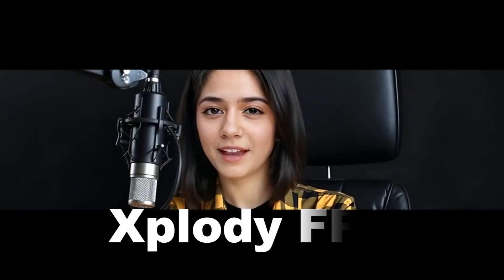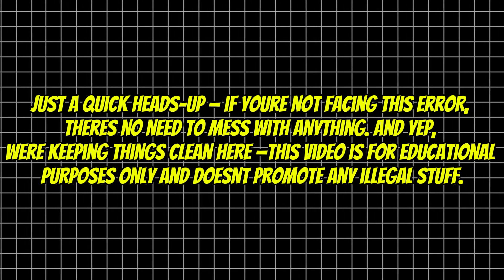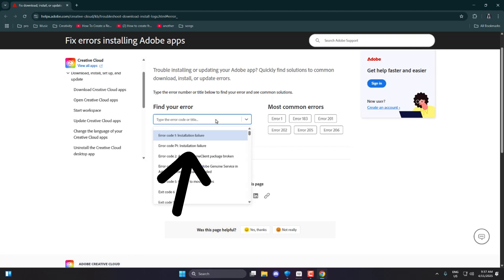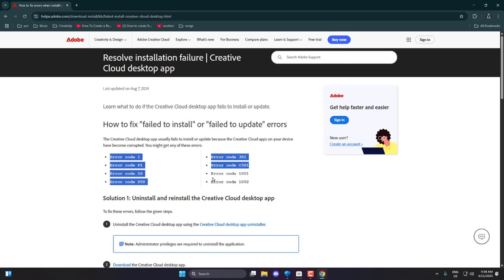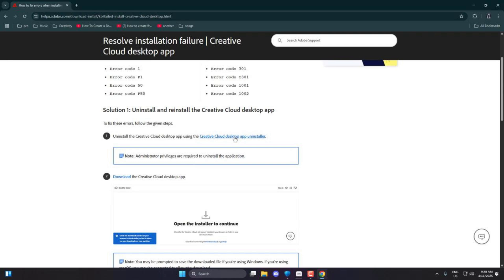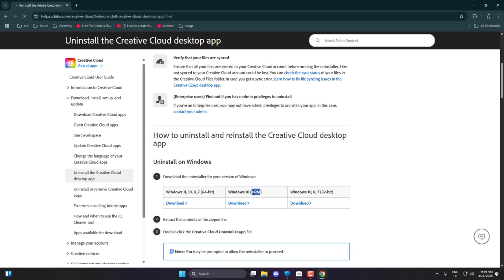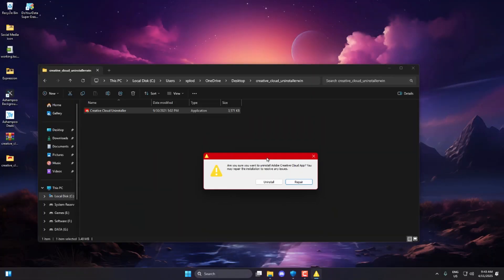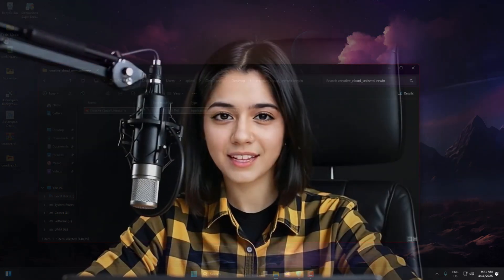Fix Adobe Error Code 1 | Creative Cloud Missing or Corrupted | 2025 Working Method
Hey everyone, it’s Saira from Xplody FPS!
In this quick and easy tutorial, I’ll show you how to fix Adobe Error Code 1, which usually happens when your Creative Cloud app is missing, broken, or fails to install properly. This issue can pop up whether you're using Photoshop, Premiere Pro, Illustrator, or any other Adobe software.

We’ll be following the official Adobe method to repair or reinstall Creative Cloud — no third-party tools, just a clean and working fix.